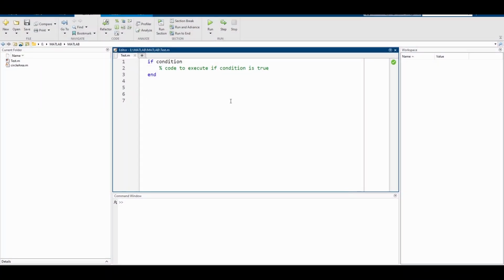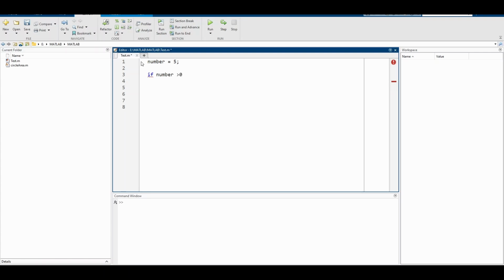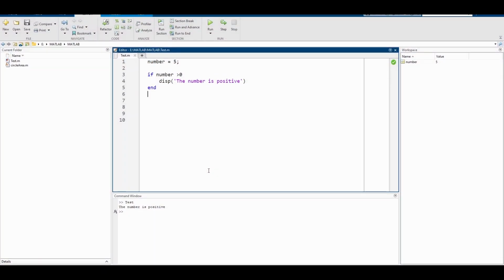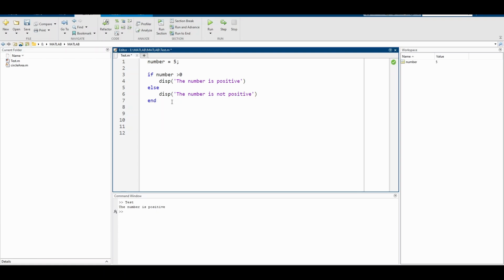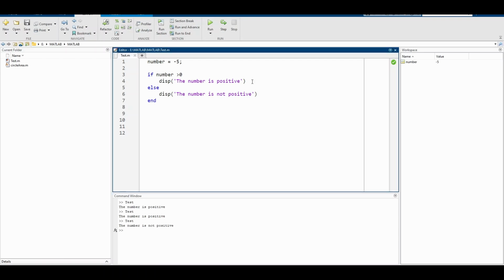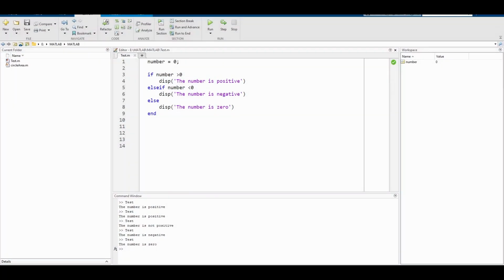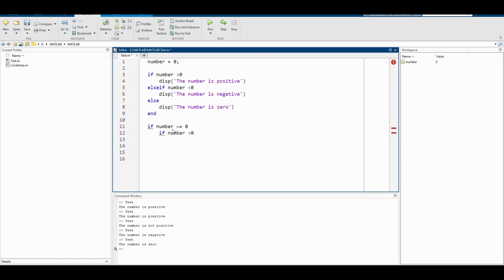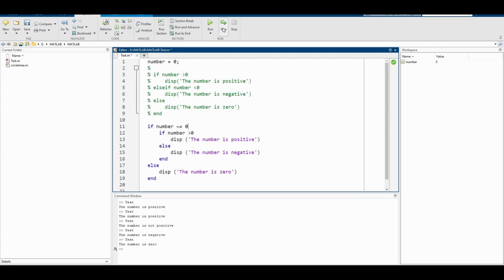Fundamental Concepts of IF Function in MATLAB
Welcome to The 101 Library! In this video, we delve into the essential topic of 'if statements' in MATLAB. Understanding 'if statements' is crucial for anyone looking to master MATLAB programming, and we're here to guide you through the basics and more advanced variations.

Chapters:
0:00 Introduction
0:36 Basic 'if statement' syntax
1:49 Using 'if-else' structures
2:45 'elseif' for multiple conditions
3:42 Nesting 'if statements'
5:04 Conclusion

📌 Topics Covered:

Basic 'if statement' syntax
Using 'if-else' structures
The 'elseif' keyword for multiple conditions
Nesting 'if statements'

If you found this video helpful, please give it a thumbs up, leave your questions and suggestions in the comments, and don't forget to subscribe to our channel for more MATLAB tutorials.